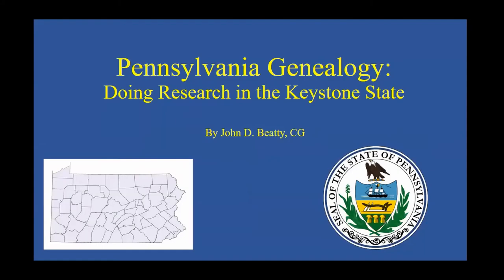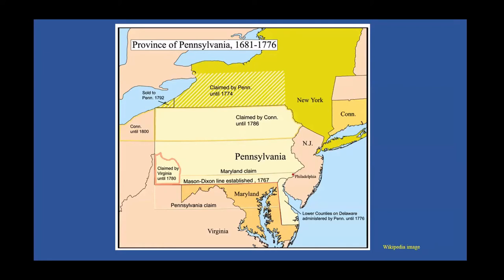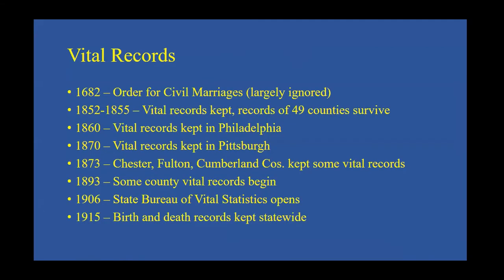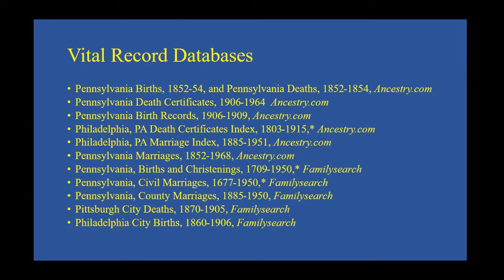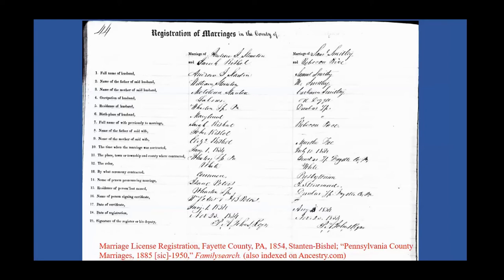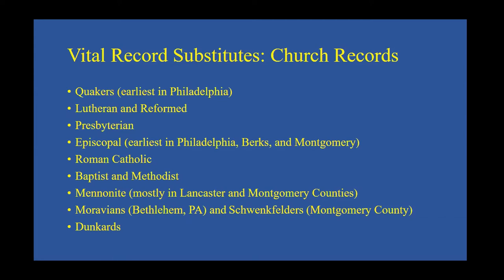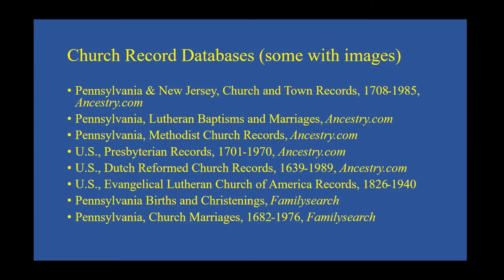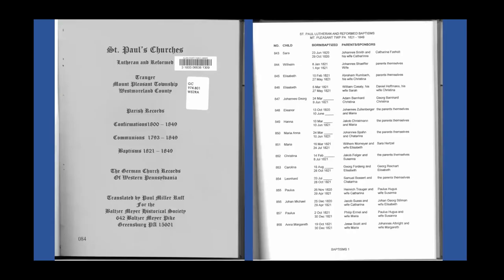Pennsylvania Genealogy: Doing Research in the Keystone State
Pennsylvania was an important crossroads in colonial America; many of us can trace of our genealogies there. This talk will present an overview of how to conduct research in Pennsylvania and the different kinds of records one will find there. Presented by: John Beatty

Learn more about the Genealogy Center at the Allen County Public Library